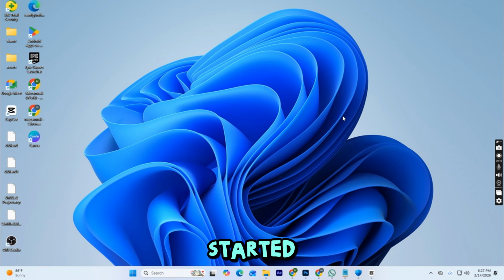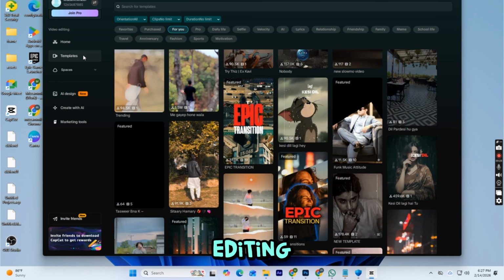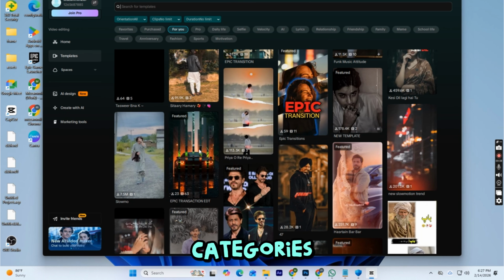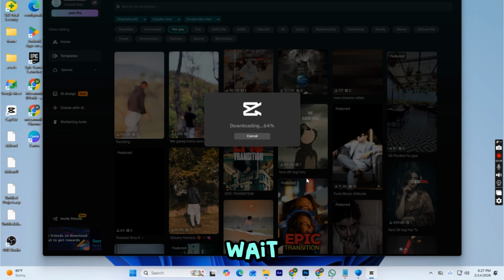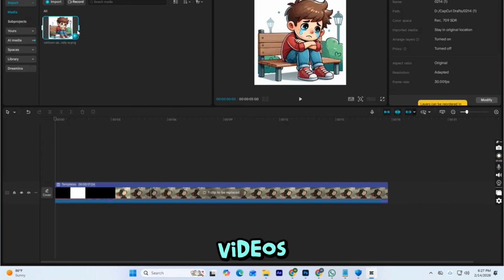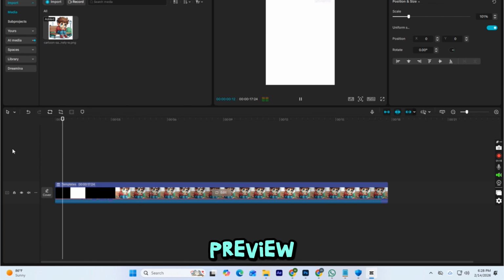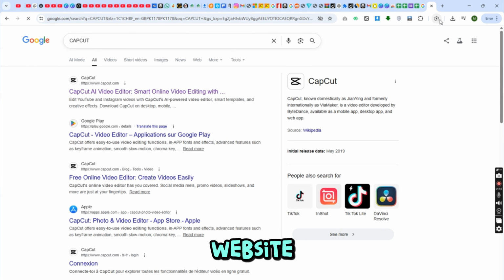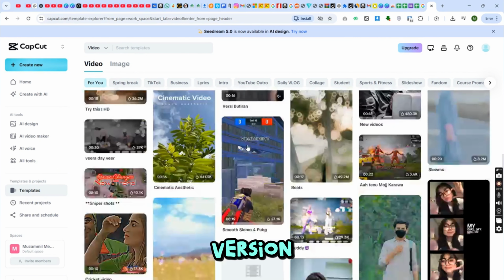How To Use CapCut Templates on PC or Laptop (Easy Tutorial)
Want to use CapCut templates on your PC or laptop?

In this step-by-step tutorial, I’ll show you how to find, customize, and export CapCut templates on desktop. Templates make video editing fast and easy because the effects, transitions, and timing are already done for you.